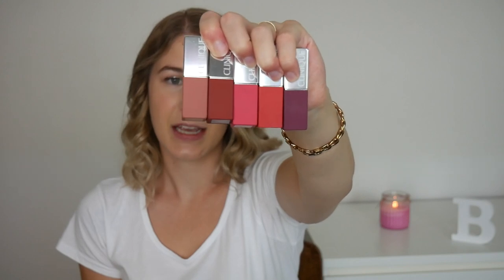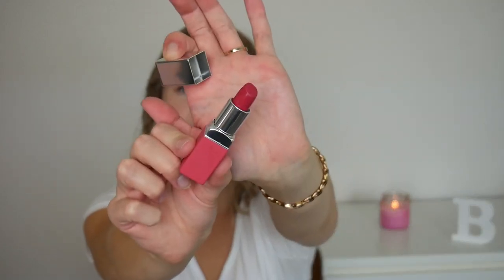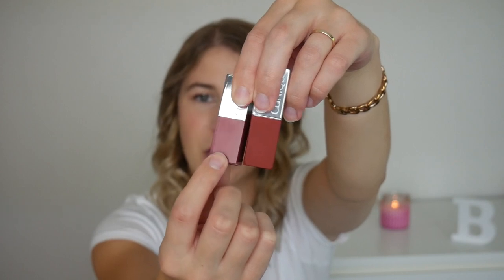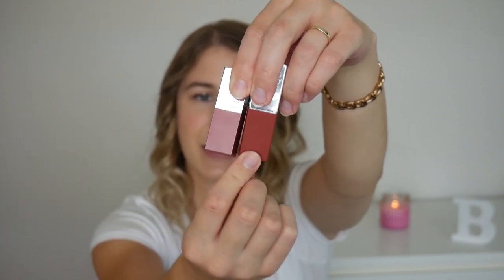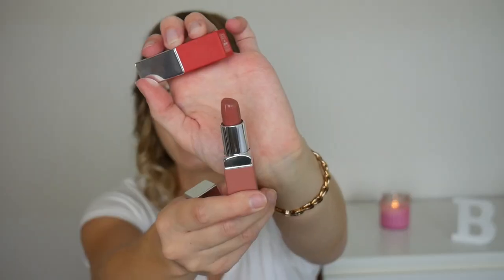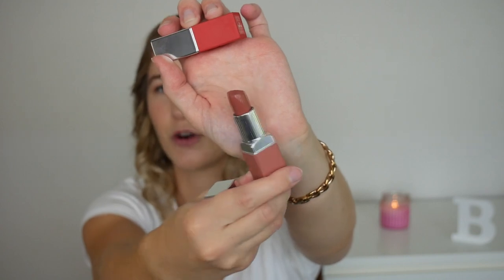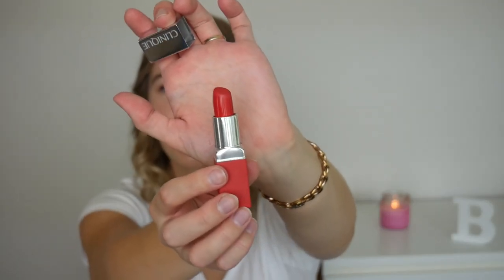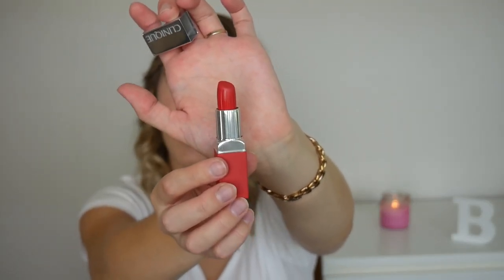CLINIQUE MATTE POP LIPSTICK SWATCHES | BONBONZZ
Hey guys, today's video is a swatch video of the Clinique Matte Pop lipsticks that I own. I have 5, but there are 16 in total.
01-Blushing Pop
02-Icon Pop
03-Ruby Pop
05-Graffiti Pop
07-Pow Pop
Have you tried this formula? It still holds my #1 favourite lipstick formula I have tried!

What I use:
Camera: Panasonic Lumix DMC-G7
Ring Light: NG-65C Ring Light
Box Light: Sun 400 Fluorescent Lighting Kit
Editing: Sony Vegas Movie Studio Platinum 13.0